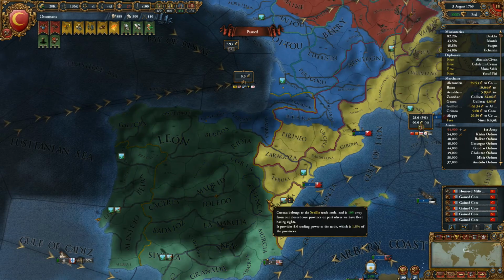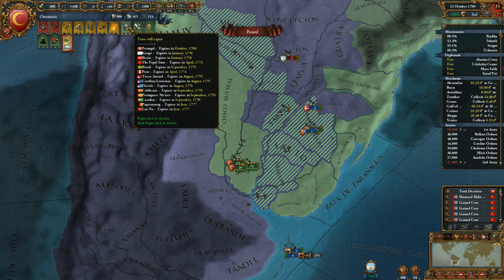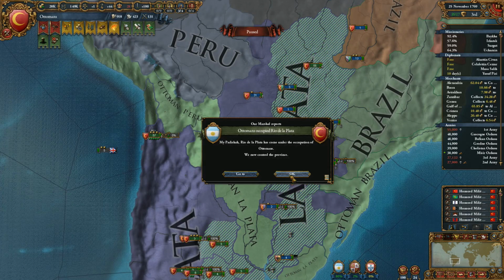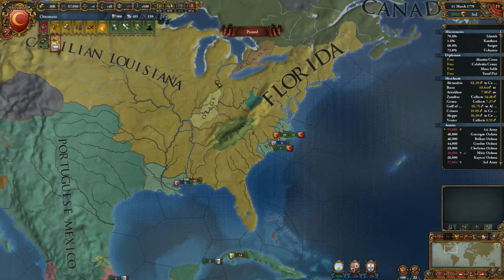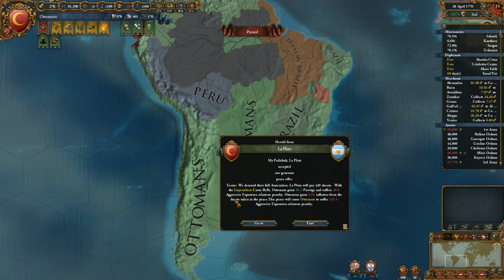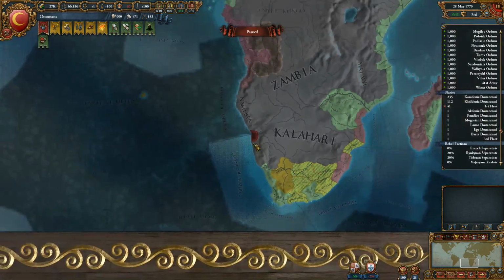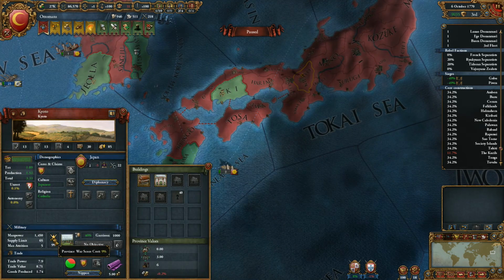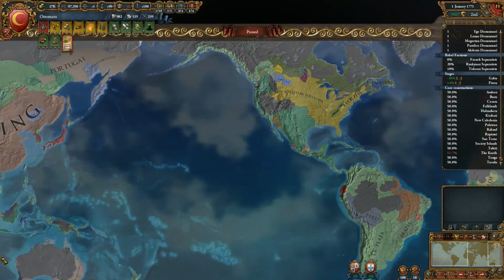EU4 Catholic Ottoman World Conquest 95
Let's play Europa Universalis IV as the Ottoman Empire with a twist - we will become Catholic and go after the HRE. I realise it's not the optimal way to play as them, but it seems to me like an interesting concept. This series will be less min-maxy than usual, focused mostly on exploring some mechanics instead of conquering everything. Also note that this series will be recorded in advance to cover my absence caused by health issues - I will probably not be able to respond to your comments until much later.